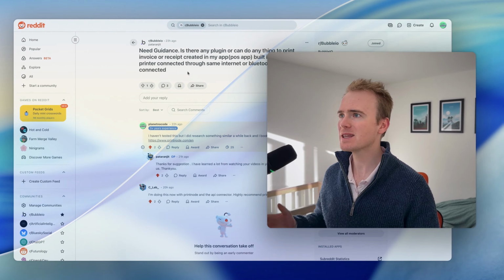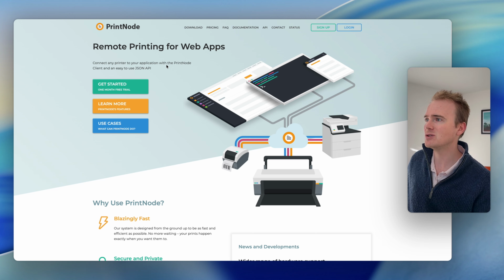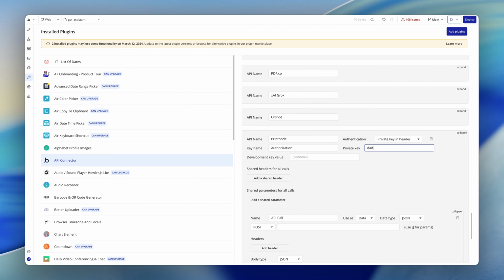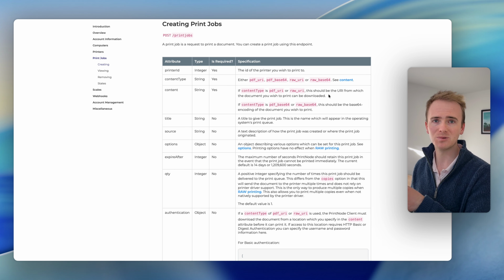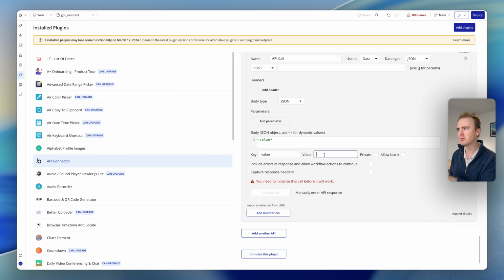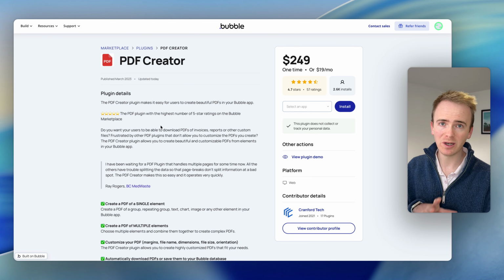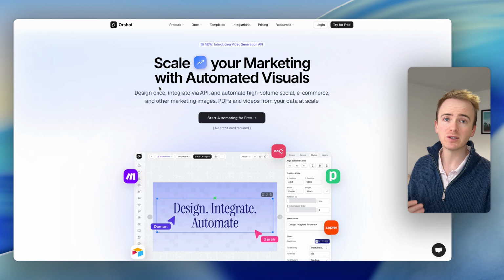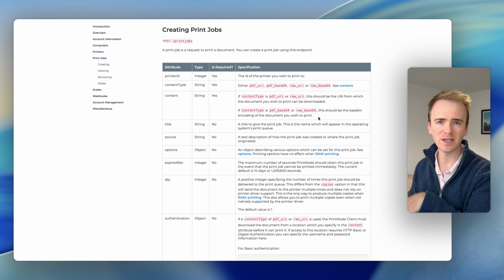How to Print from a Web App to a Local Printer (PDF + JSON)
Discover how to seamlessly print receipts and invoices directly from your Bubble app using PrintNode! This tutorial answers the Reddit question: "Can I connect my Bubble app to a network printer?" The answer is YES, and I'll show you exactly how.

🖨️ What You'll Learn:
- How PrintNode bridges Bubble apps with local network printers
- Critical API authentication setup (HTTP Basic Auth gotcha!)
- Two methods for sending PDFs: URI hosting vs Base64 encoding
- Security considerations for private documents
- Best PDF generation tools for Bubble (Cramford Tech, AllShots, Templated)
- Avoiding common initialization errors with Base64 content

⚡ Key Timestamps:
0:00 - Introduction: Can Bubble connect to printers?
0:40 - How PrintNode works
1:03 - Authentication Setup (Critical API Key Configuration)
1:44 - Understanding Print Jobs API
2:07 - PDF Security: URI vs Base64 Methods
3:03 - Solving the Base64 Initialization Problem
3:47 - PDF Generation Tools Review
5:38 - Best Practices & Recommendations

💡 Recommended Tools:
- PrintNode (printing service)
- PDF Creator by Cramford Tech
- AllShots (Canva-style PDF API)
- Templated (JSON to PDF)

🚀 Take Your Bubble Skills Further:
Join Planet No-Code for instant answers to your Bubble questions! Our newly refreshed Academy features AI-powered responses trained specifically on Bubble (no ChatGPT hallucinations!), step-by-step tutorials, and direct access to expert help.

Perfect for: Bubble developers building restaurant systems, retail POS applications, warehouse management tools, booking systems, or any app requiring automated receipt/invoice printing.